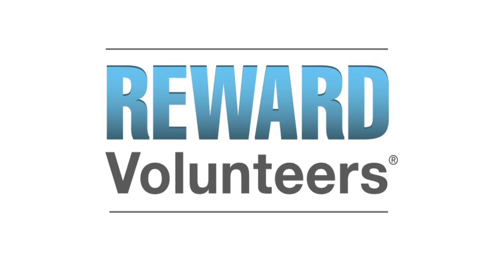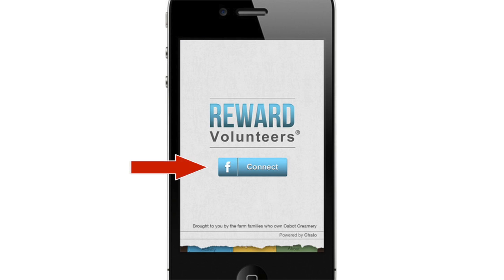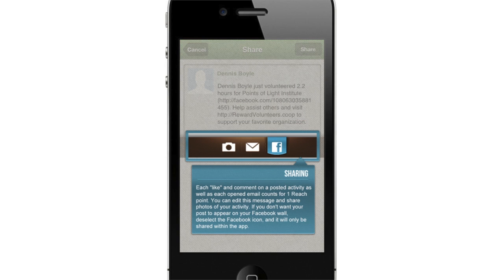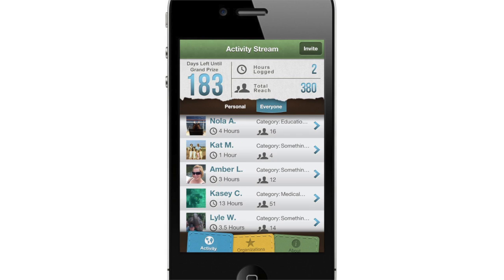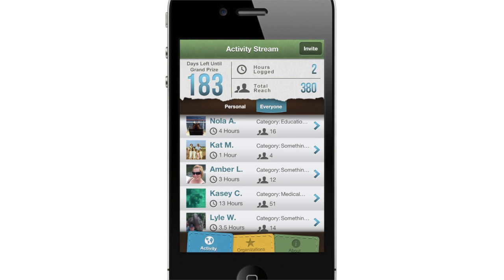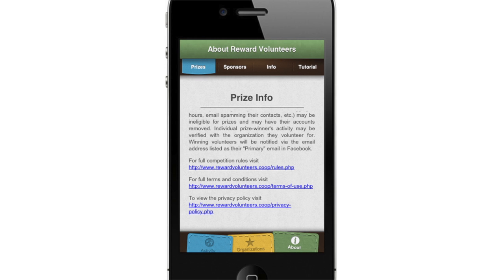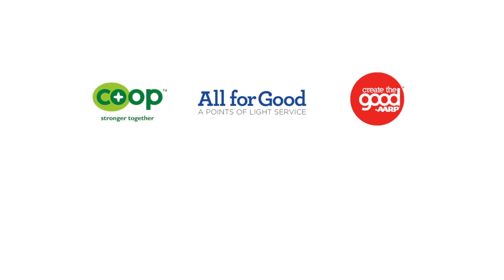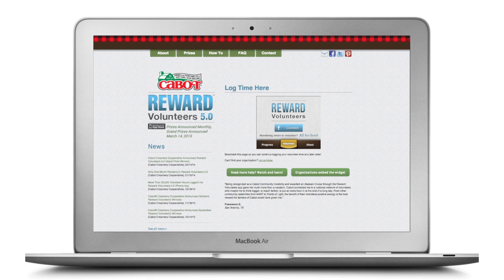Reward Volunteers 5.0 iPhone App How To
Reward Volunteers is a free, easy way to track the time you spend volunteering in your community and to earn rewards for your contributions! Use the Reward Volunteers iPhone app or web widget to log your volunteer activity and get your friends involved by sharing on Facebook or via email.The more hours you log at the organizations of your choice, the more Reach points you'll earn — opportunities for you and the organizations you serve to win cash and prizes.